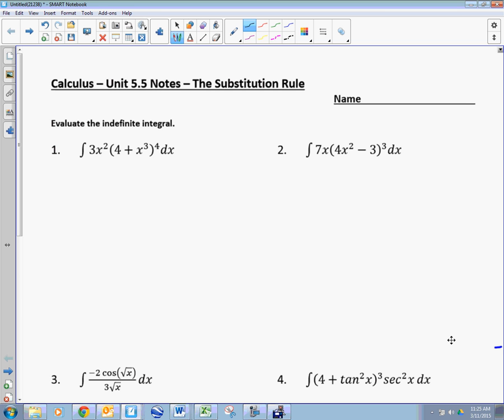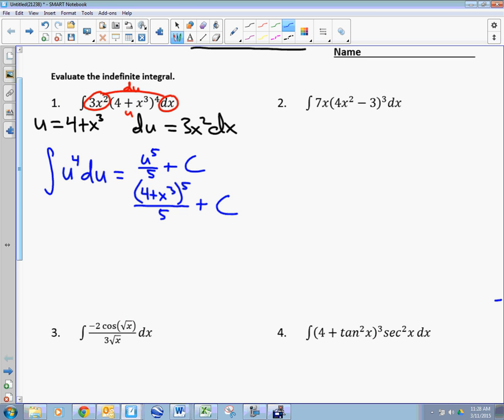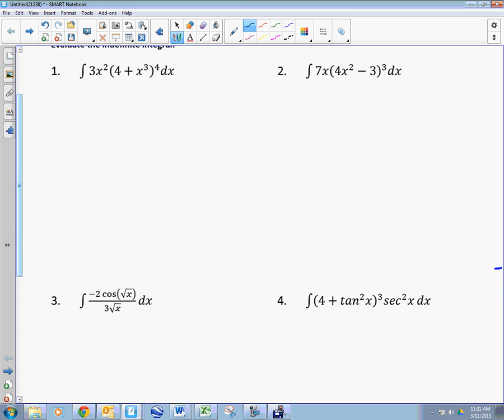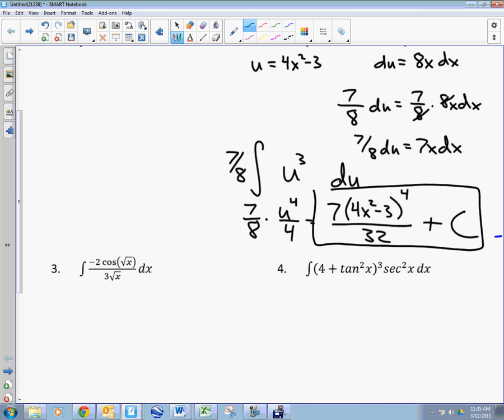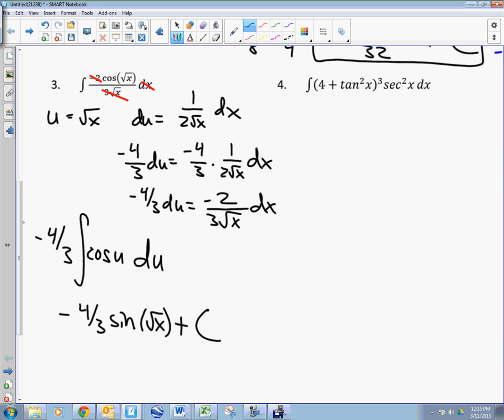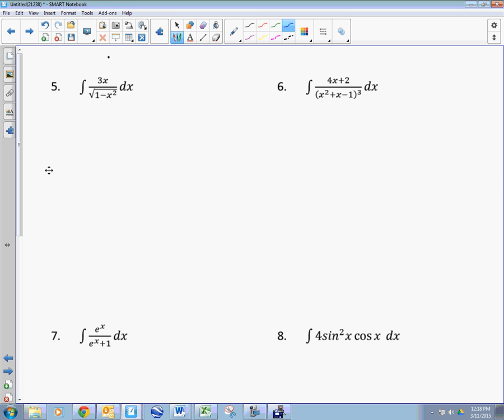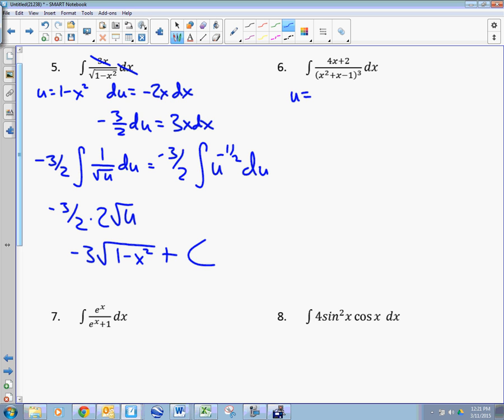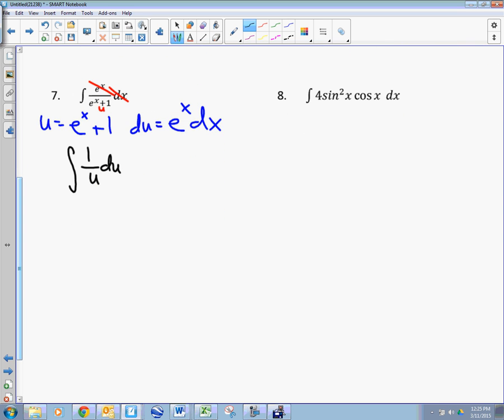Calculus Unit 5 5 Notes Integration by Substitution 2015